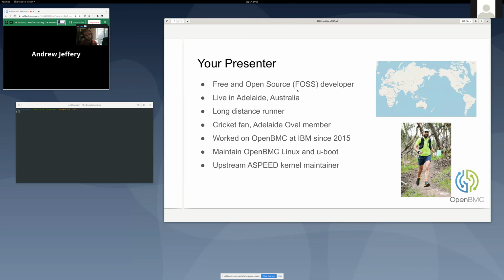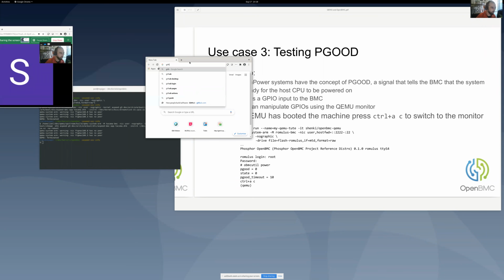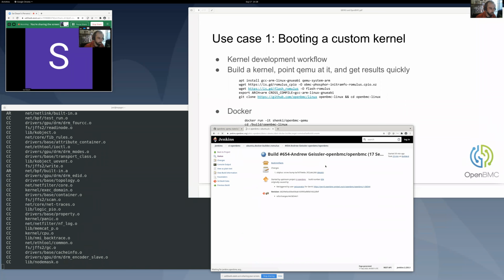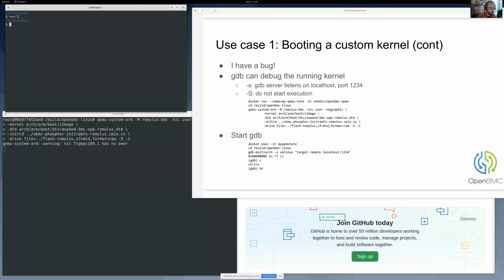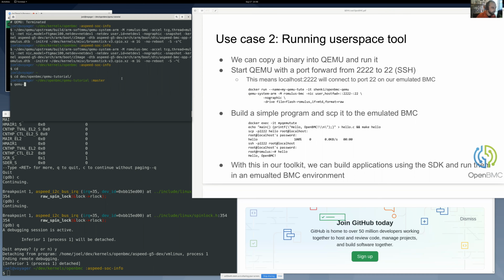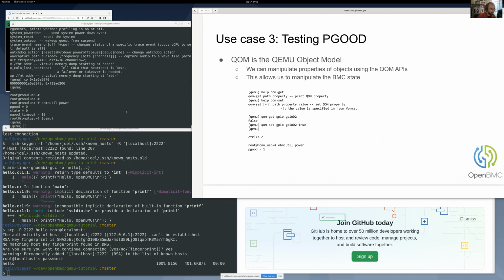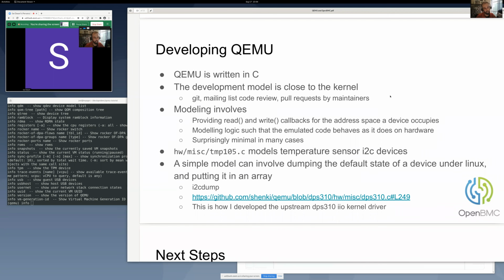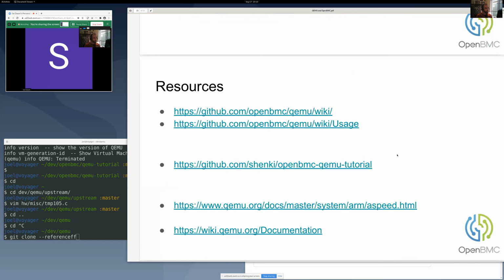QEMU for OpenBMC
This sessions goes over QEMU as emulator that can be effective tool for developing Kernel and Application code with out needing access to BMC hardware.